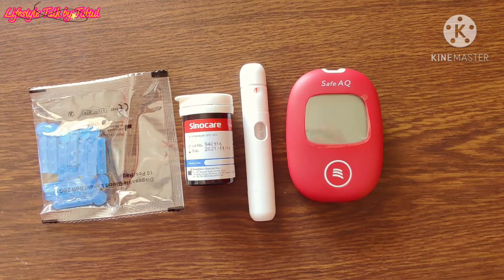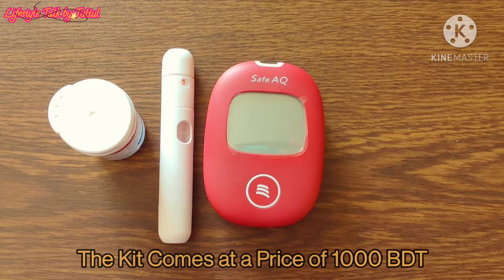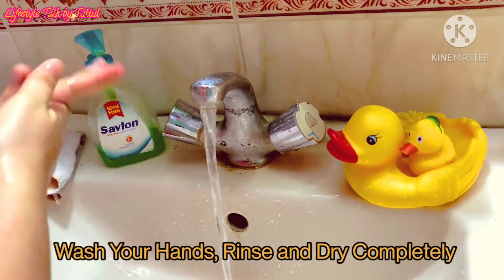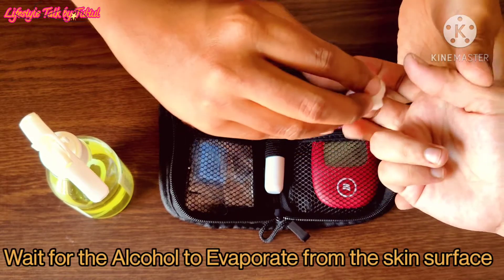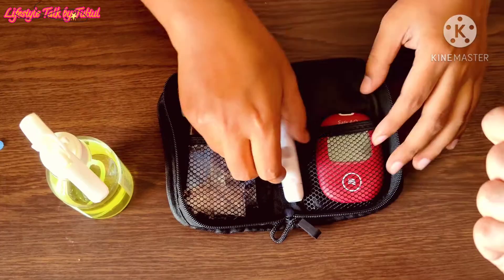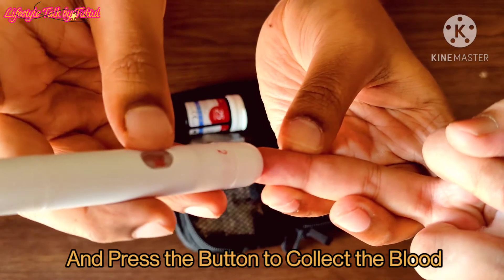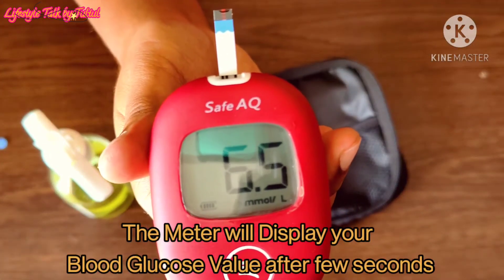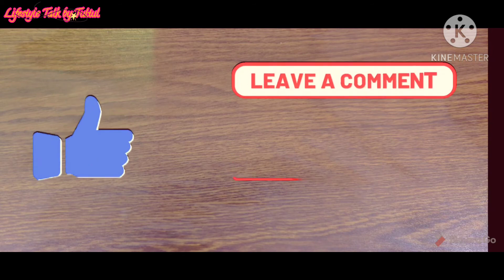How To Check Blood Sugar at Home Easy Step by Step Guide | Safe AQ Smart Blood Glucose Meter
Hello beautiful people, today's video is an easy step by step guide on using of glucometer to measure blood sugar. This video is solely for education purpose. It teaches in very easy english how to use the blood glucose monitoring device to test blood sugar level/diabetes blood sugar at home in very simple steps. You can do it in a regular basis following these simple steps. This is not a paid- partnership

8
Topic Covered:
1. which is the best glucometer in india
2. how to check blood sugar at home
3. best budget glucometer india
4. best budget blood sugar monitor machine
5. how to use sinocare glucometer
6. best blood glucose meter
7. how to use sinocare test strips